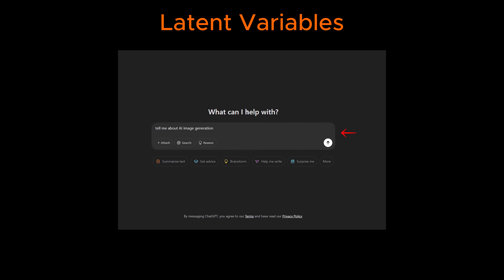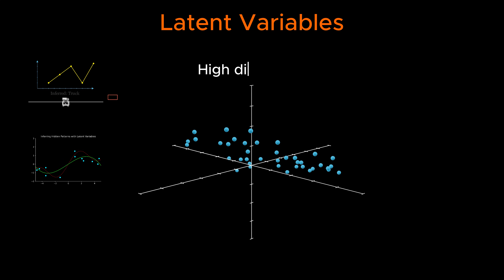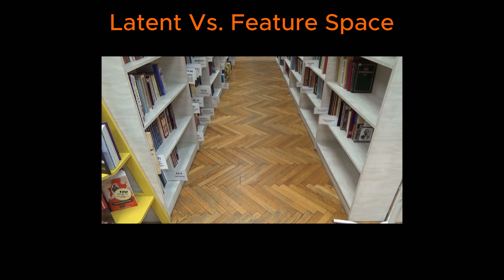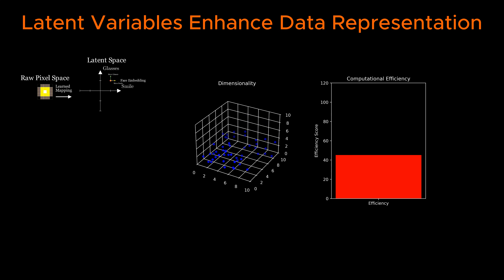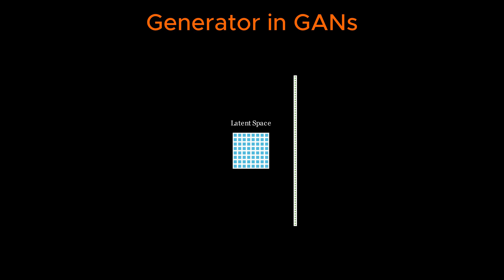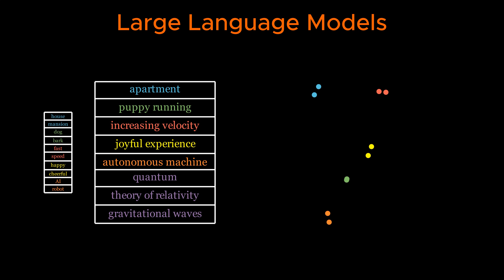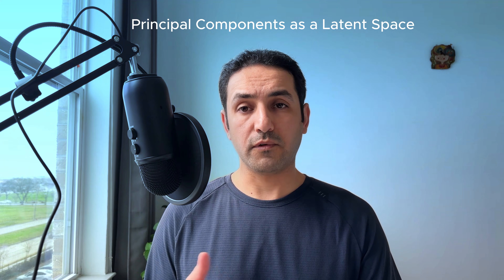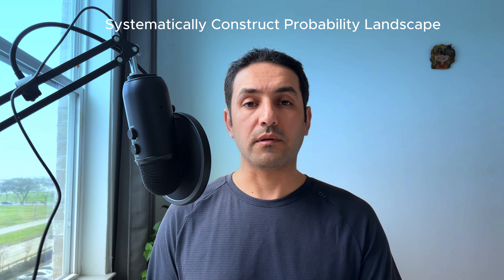How Hidden Data Powers Generative AI: Inside the Latent Space Revolution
In this video, Dr. Ardavan (Ahmad) Borzou will discuss the role of latent variables in modern AI models.

🚀 Join the CompuFlair Community to get notified of
1- Hands-on problem-solving data science workshops
2- Updates and news
3- Data science tips

Comprehensive Python Checklist (machine learning and more advanced libraries will be covered on a different page):

Credits for a few of the animations:
* 2-dimensional visualization of the latent space learned by a deep autoencoder on MNIST
* BertViz: Visualize Attention in NLP Models (BERT, GPT2, BART, etc.)
* Article: Vig, J. (2019). "A Multiscale Visualization of Attention in the Transformer Model." Proceedings of the 57th Annual Meeting of the Association for Computational Linguistics: System Demonstrations (pp. 37–42). Association for Computational Linguistics.
    * Animation used under the Apache License 2.0, Copyright [2004] [Vig, Jesse].

Chapters:
00:00 - Introduction to latent variables
02:55 - Feature Vs. Latent Spaces
03:40 - What do we mean by “Space”
06:41 - Enhanced data representation in latent space
07:20 - Autoencoders’ latent space
08:40 - Generative Adversarial Networks (GANs)
10:59 - Large language models’ hidden space
12:11 - Contextual Embeddings in GPT model
13:08 - Workshop series - Learn by Doing!
13:34 - Interpretation of latent spaces using PCA example
15:14 - Why and how to learn latent spaces